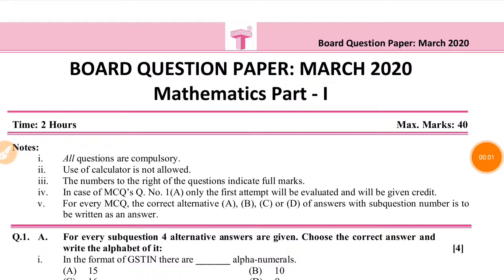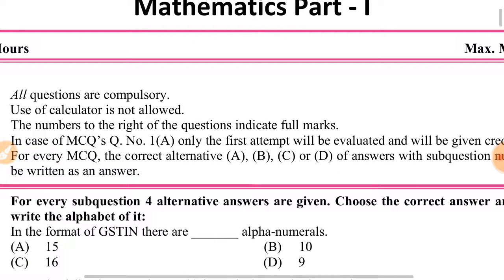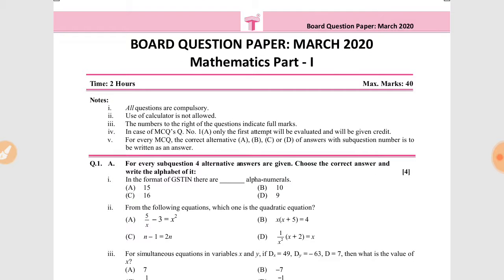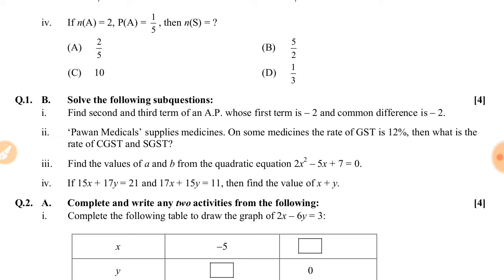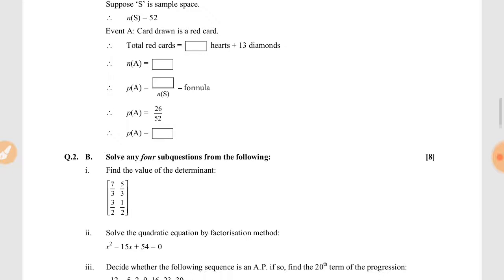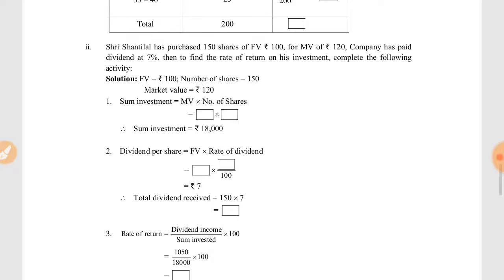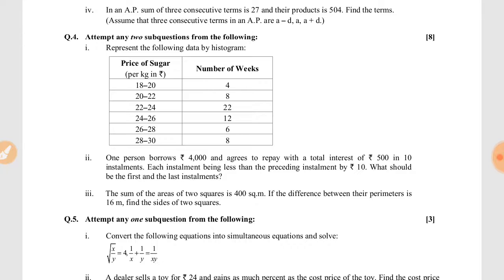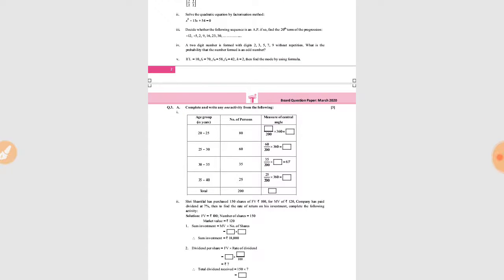Std 10th Algebra Board Paper Discussion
Std 10th Board Paper Of year 2020 Discussion